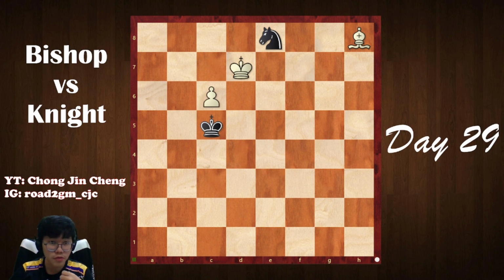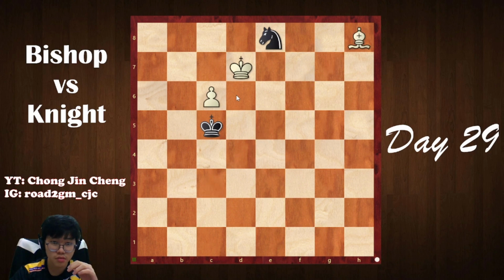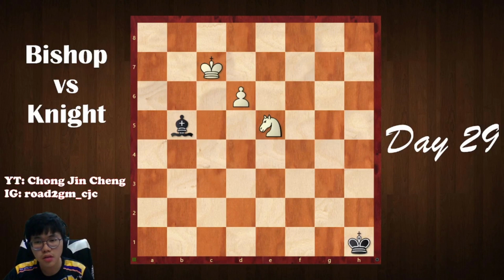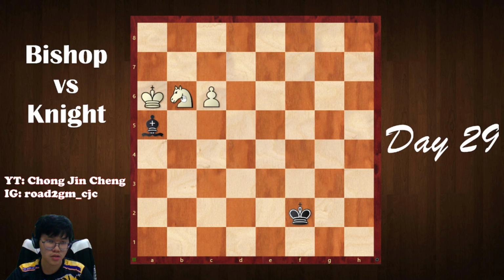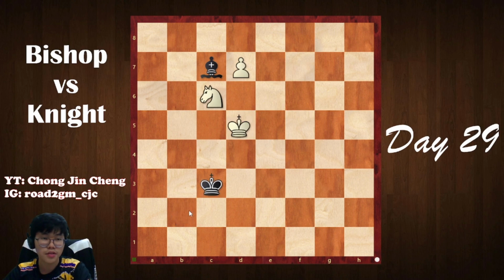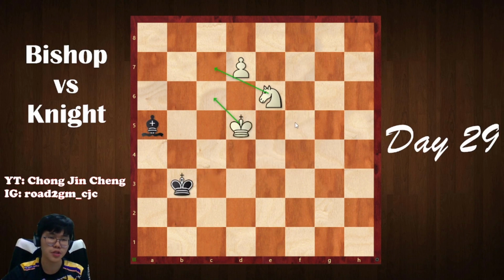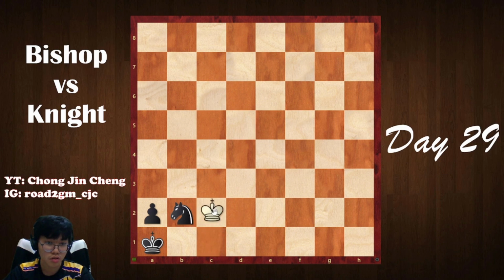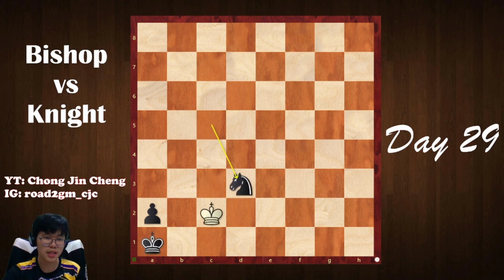Day 29 | Road to GM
Bishop vs Knight